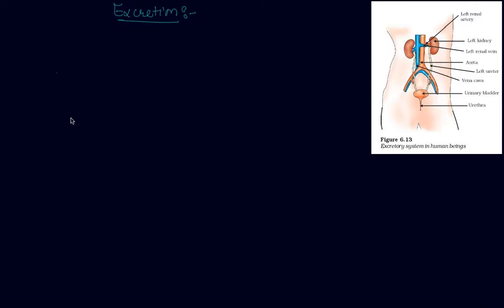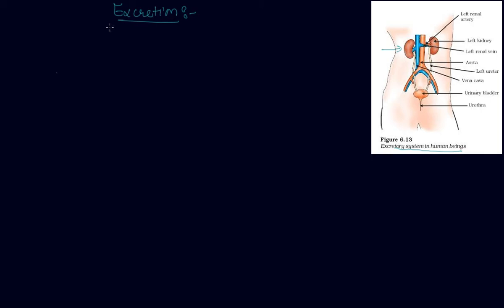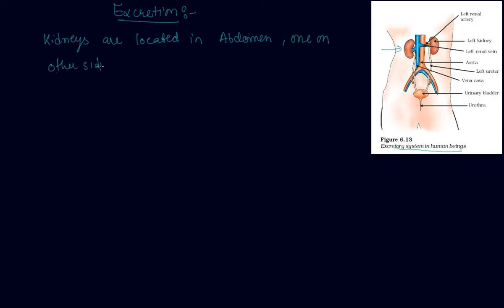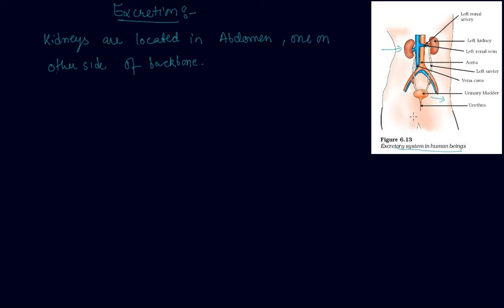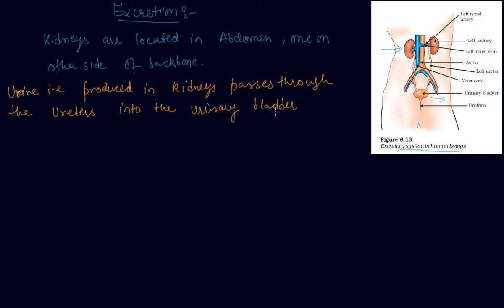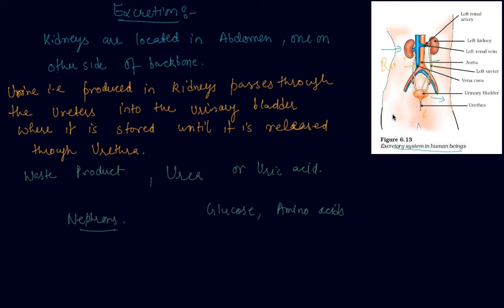Excretion | Class 10 Biology Life Processes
Excretion |  Class 10 Biology Life Processes by Sumit